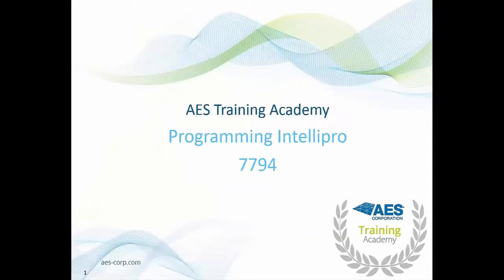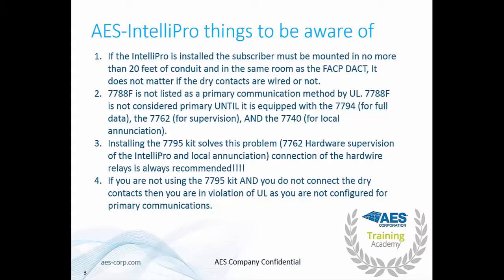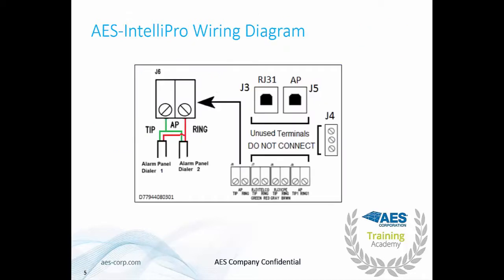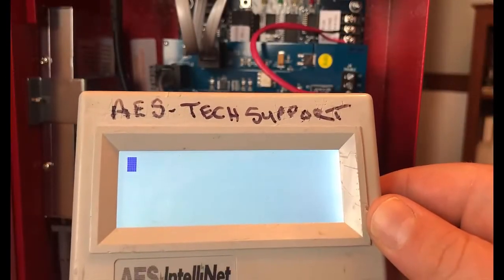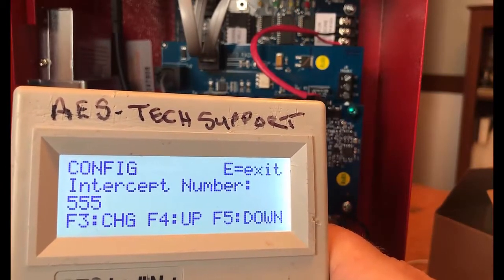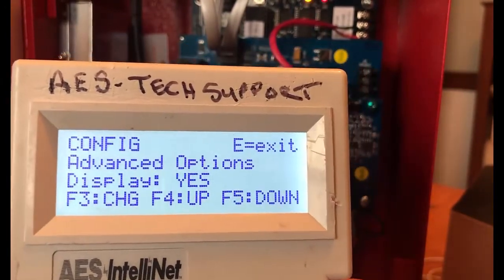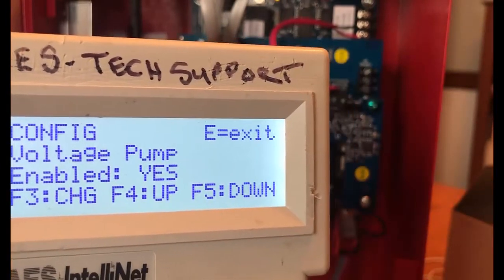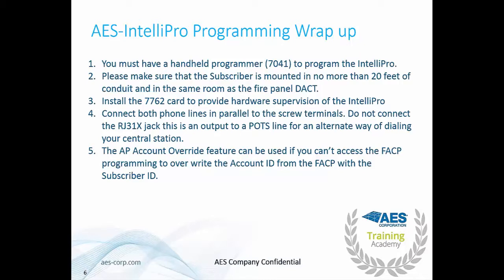Programming Legacy IntelliPro (7794)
AES-IntelliPro is designed to provide full data to your Central Station.